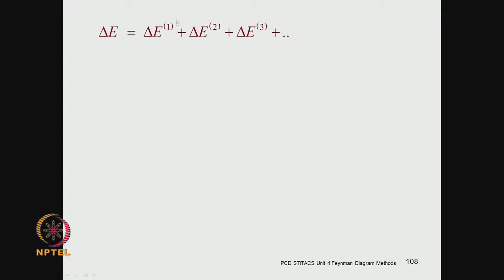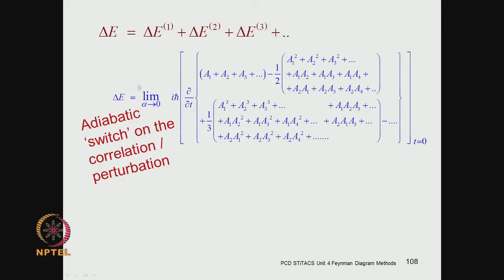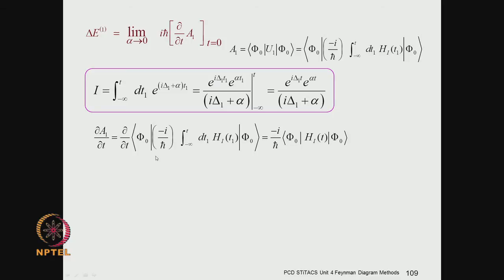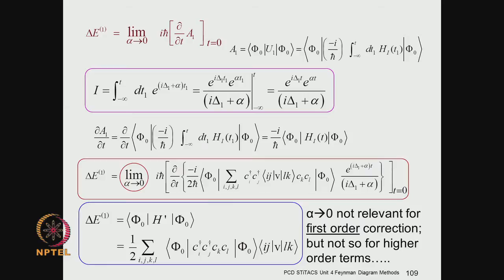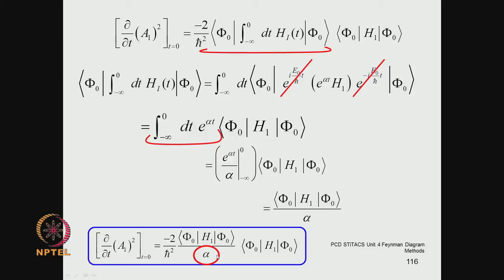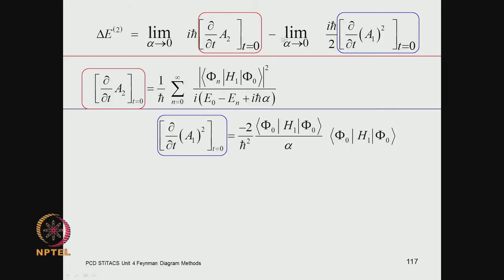Mod-04 Lec-29 Feynman Diagrams